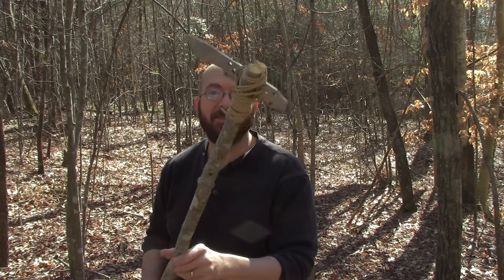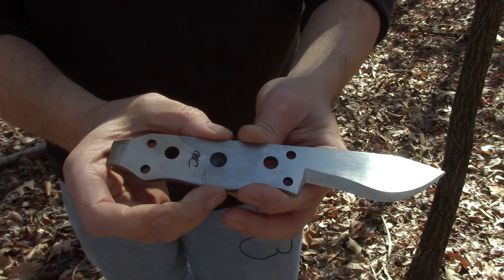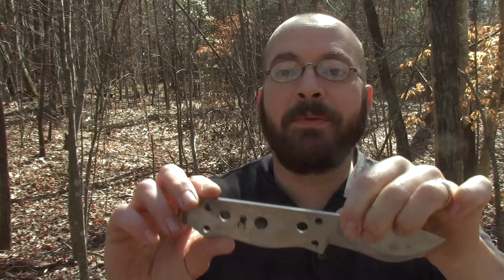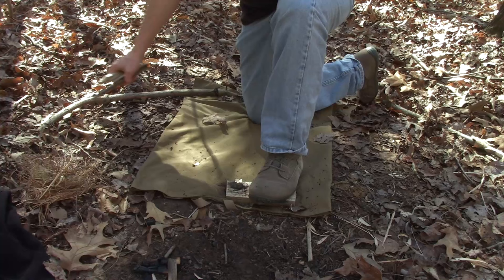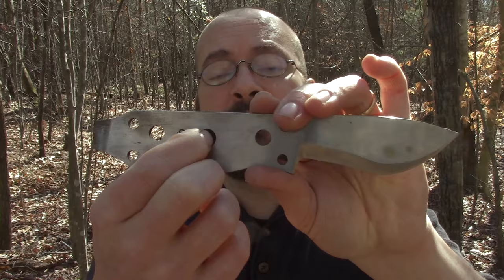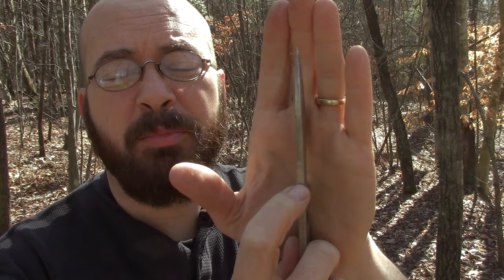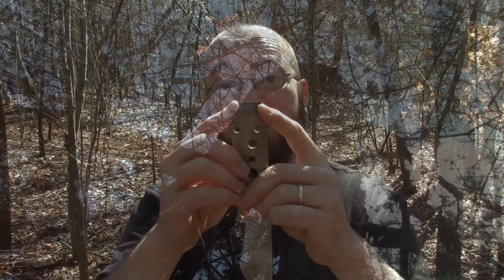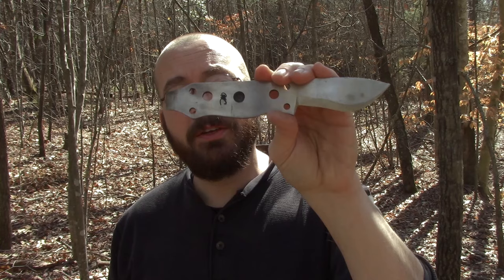WC Knives - Firebug - Camping and Survival Knife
The Firebug knife is designed and made by William Collins of WC Knives.  It is designed to be an around the camp knife as well as that last ditch survival knife.  It's lashing holes, bow drill divot, recurve and tapered scandi blade bring a lot to the table both in the world of survival and camp life.